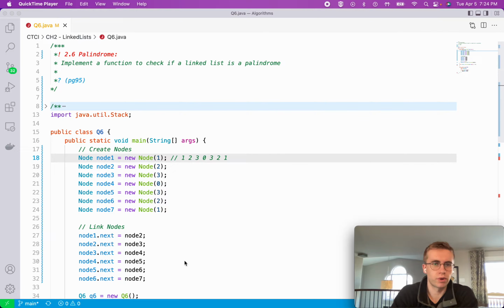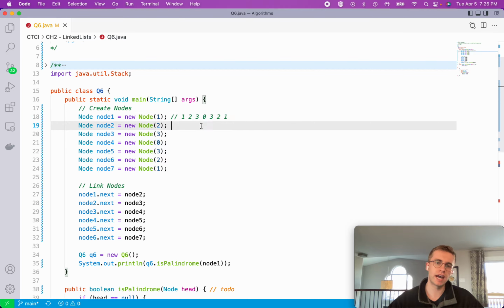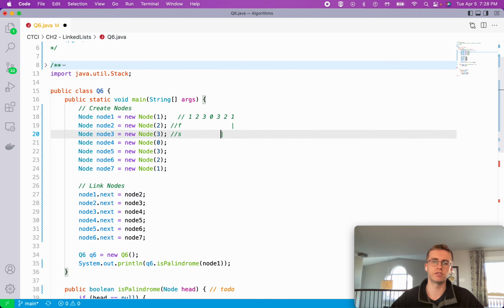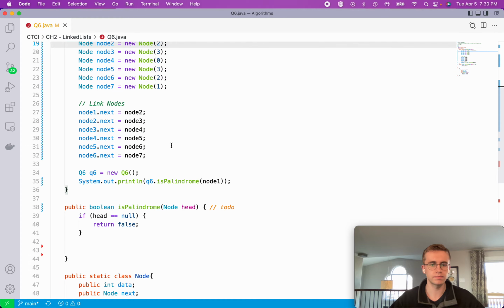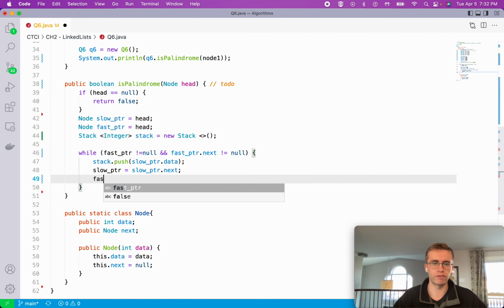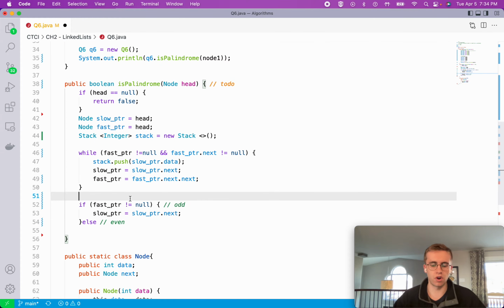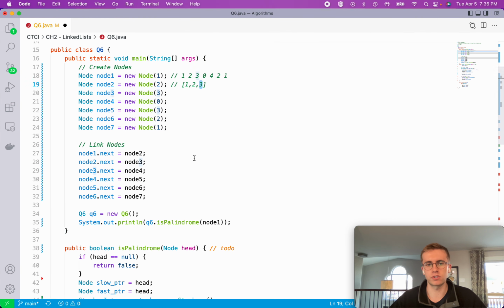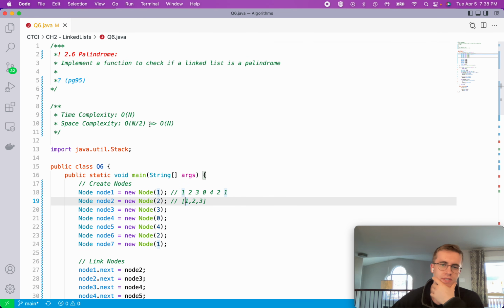2.6 Palindrome | Cracking the Coding Interview Solution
Question:
Implement a function to check if a linked list is a palindrome